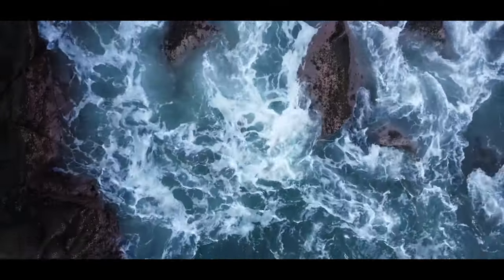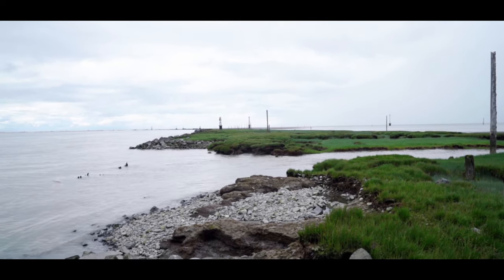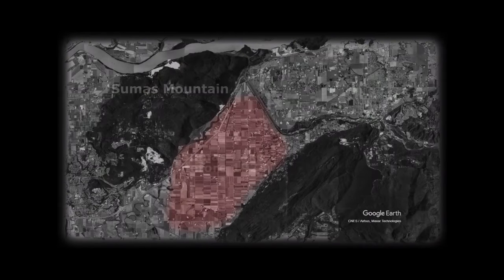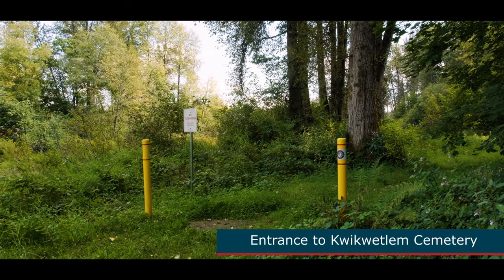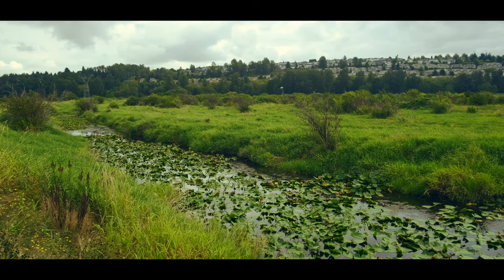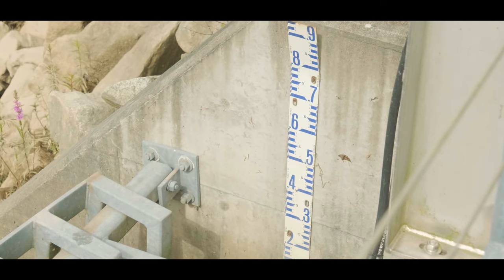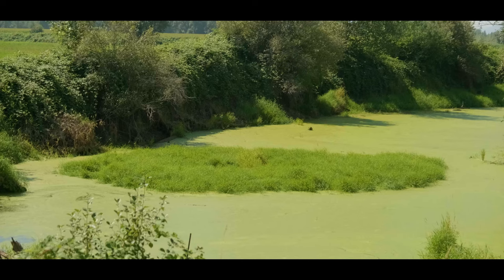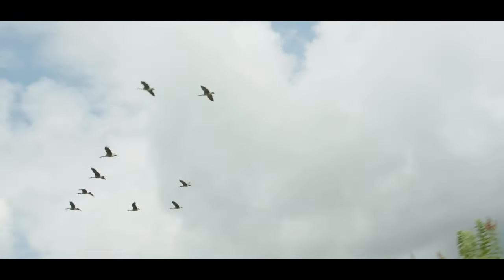Connected Waters, Fish-friendly Flood Control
It's the biggest salmon habitat issue you've never heard of. In the lower Fraser, thousands of kilometers of former salmon habitat have been disconnected and degraded due to outdated flood infrastructure. There are better solutions for communities and wild salmon!

Find out more about our work to reconnect salmon habitat in the lower Fraser with our Connected Waters campaign.